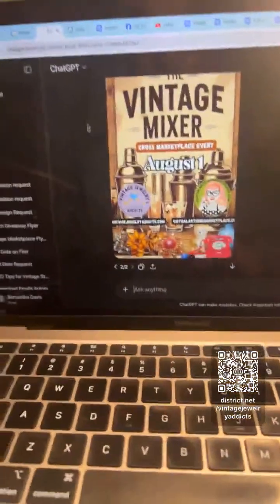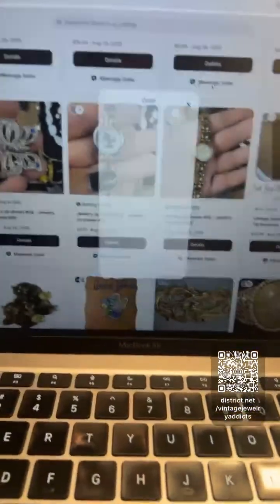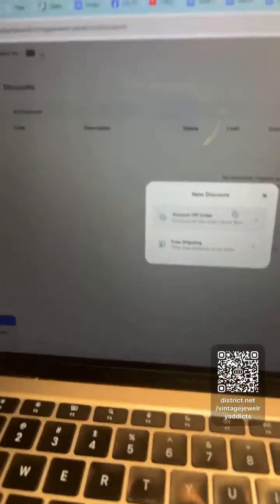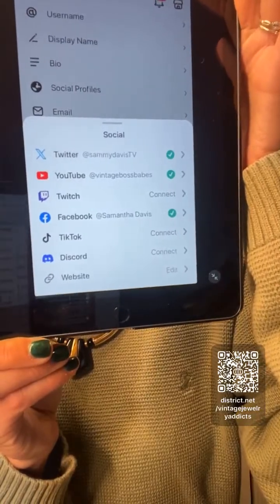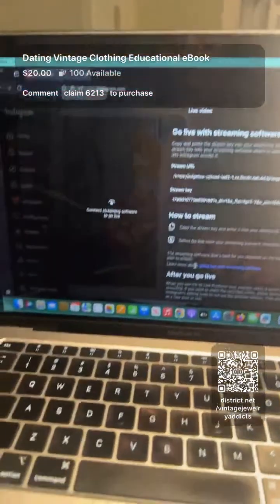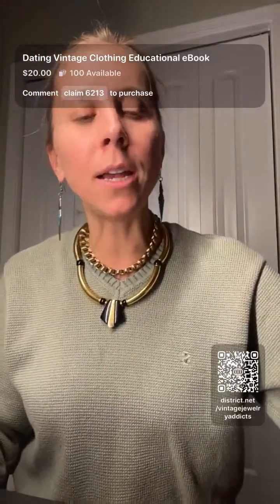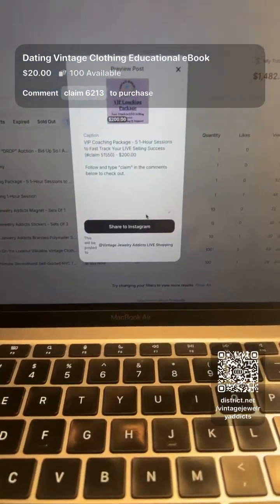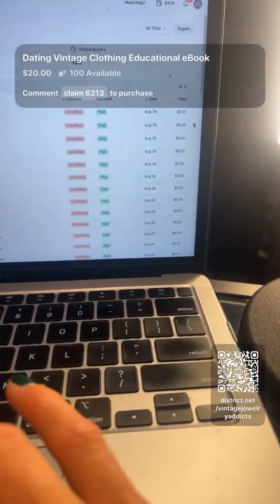BACK TO SCHOOL SELLER Masterclass - Next Level Things To Know To Sell More Vintage Jewelry